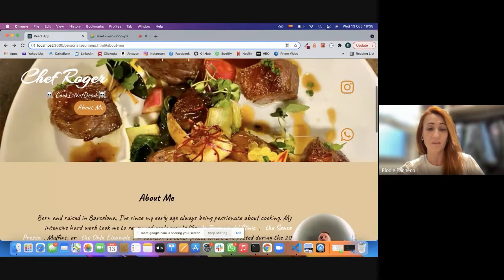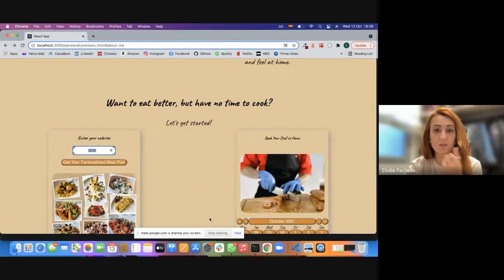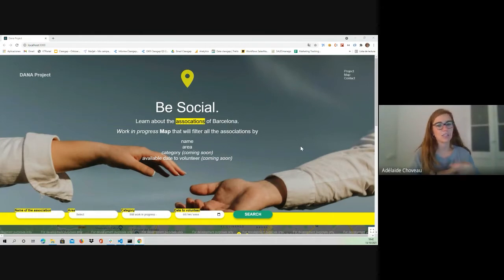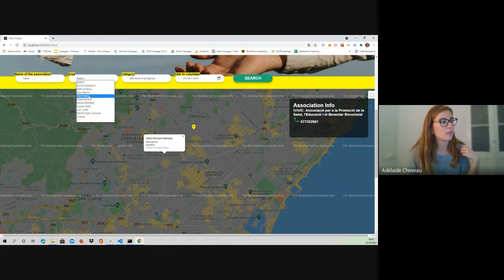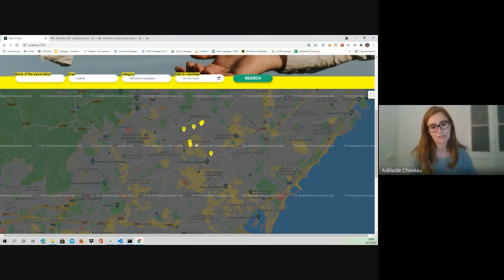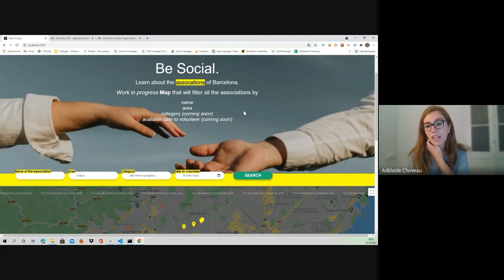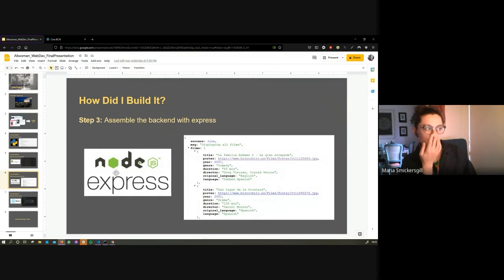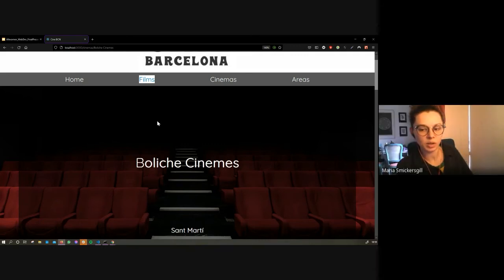Web Development Course - Remote Demo Day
allWomen’s May 2020 Web Development students present their final projects from our Web Development course. Watch along to witness a fresh batch of women share their insights on building web pages and projects that are relevant for women in technology.